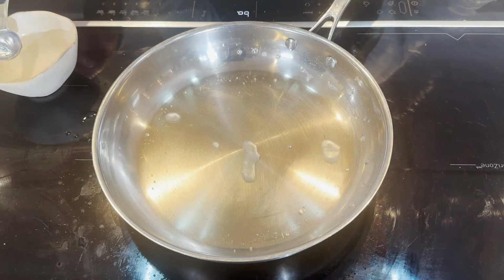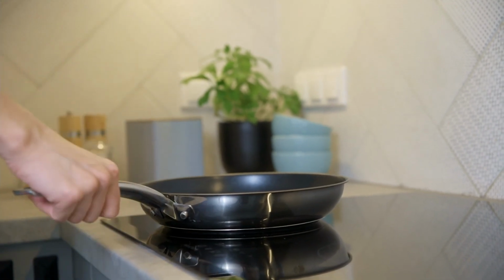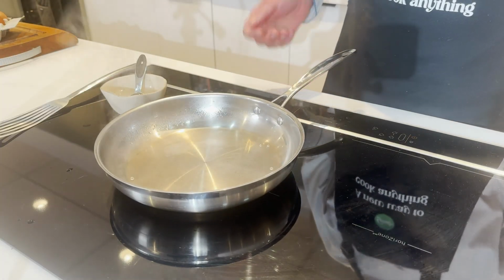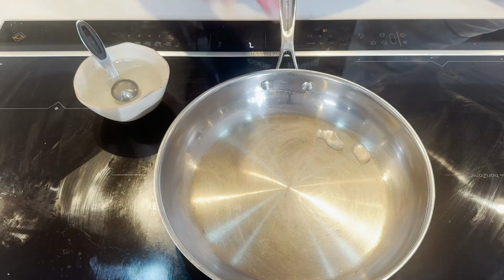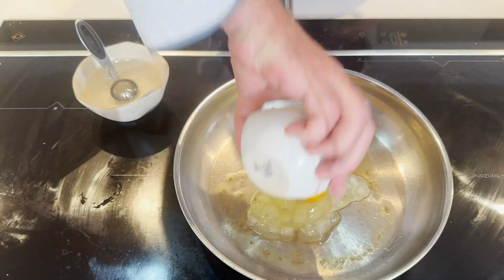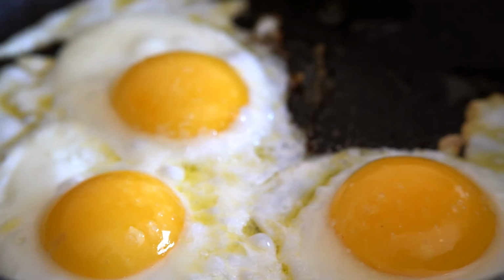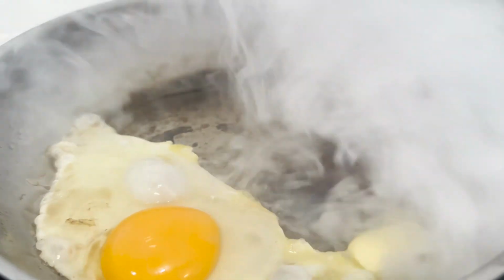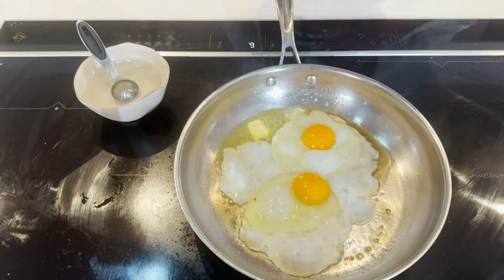Unlock the Secret to Non-Stick Eggs in Stainless Steel Pans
How to Cook Non-Stick Eggs in Stainless Steel Pans — it's easier than you think! 🥚✨ In this video, Chef Simon Gault demystifies the art of frying eggs without any sticky situations or burnt butter.

Say goodbye to eggs that cling to your pan and hello to a flawless breakfast every time. We'll dive deep into the science of cooking, exploring the crucial role of proper pan heating and the fascinating Leidenfrost effect. Whether you're using an induction cooktop, gas, or electric stove, these tips will transform your cooking experience.

What You'll Learn:
 • How to properly heat a stainless steel pan to prevent sticking
 • The importance of the Leidenfrost effect in cooking
 • Step-by-step guide to frying eggs without sticking or burning
 • Adjusting heat settings for different types of stoves
 • Common mistakes to avoid for perfect results every time

Steps Covered in the Video:
1. Slowly Heat the Pan Over Medium Heat: Ensures even heating and prevents hot spots.
2. Test the Pan Temperature:
 • Too Cold: Water just evaporates or barely sizzles.
 • Too Hot: Water evaporates instantly with a loud hiss or explodes into steam.
 • Just Right: Water droplets dance and glide—Leidenfrost effect achieved.
3. Turn the Heat Down to Medium-Low: Prevents butter from burning.
4. Wait a Few Seconds: Allows the pan to adjust to the new temperature.
5. Add Butter and Let It Melt Gently: Creates a non-stick surface.
6. Crack the Egg on a Flat Surface into a Bowl: Ensures easy transfer without shell bits.
7. Add the Egg to the Pan and Cook Without Disturbing: Allows the egg to set properly.

Your support means the world to me, and together we can make cooking enjoyable and accessible for everyone.

Did they slide onto your plate like a dream? Any surprises along the way? I read every comment and can't wait to hear about your experiences! 🍳